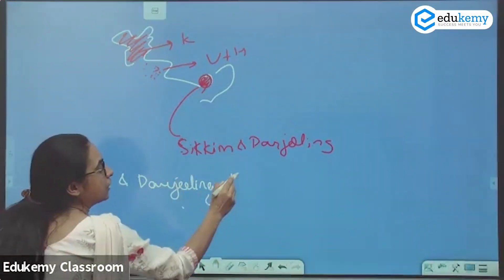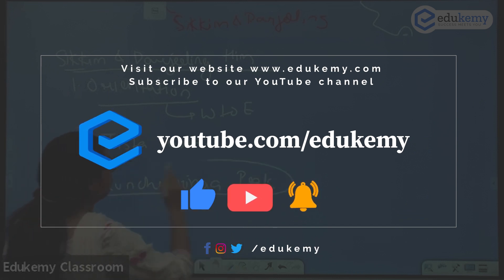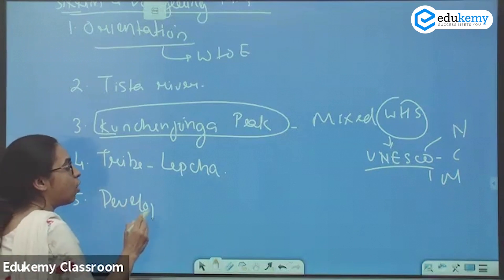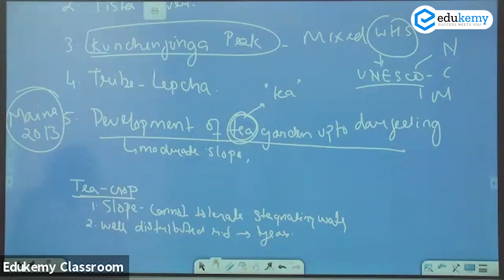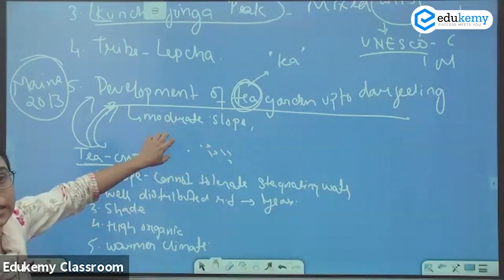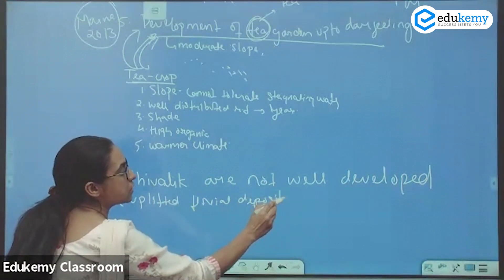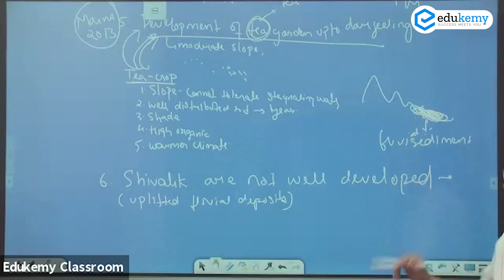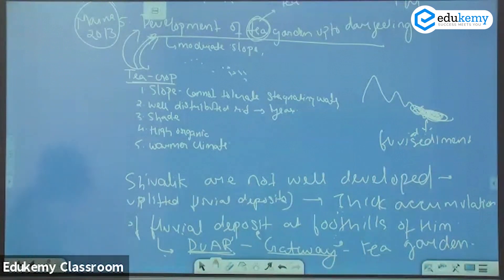Sikkim and Darjeeling Himalayas | General Studies Foundation | Geography | UPSC CSE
Learn about the important ranges of the Darjeeling and Sikkim Himalayas, Vegetation, Population, and related Issues.